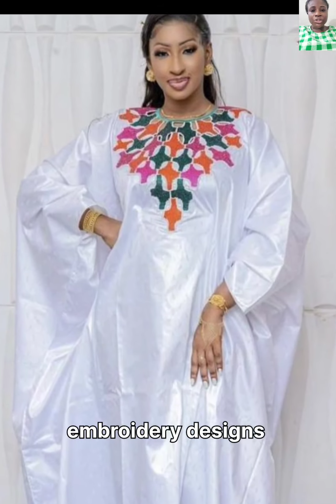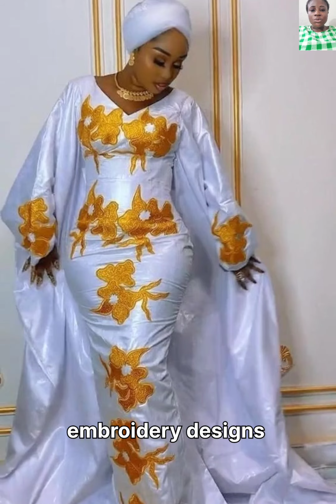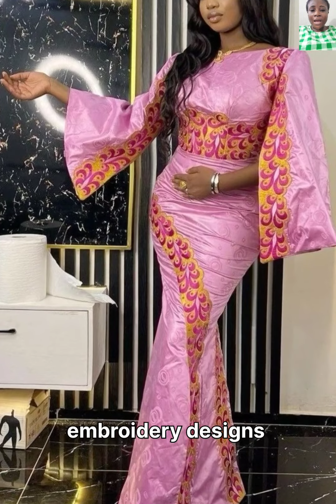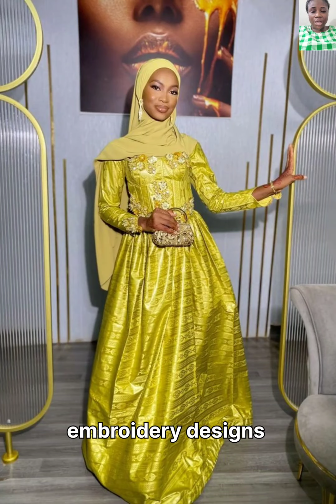Premium Getzner magnum dress designs ✨️ for beautiful ladies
Hello family welcome to fashion design ideas. In this video i am bringing the latest PREMIUM GETZNER MAGNUM GOLD or ROBE AFRICAINE BAZIN BROCADE dresses to rock for weddings, special occasions and more which I have explain in details what all these dresses are all about.

In the video you will see different designs of premium Getzner magnum gold Bazin Riche dress styles of different styles, different colours.some of the dresses styles are high quality while others are low quality.

Furthermore, in the video you will see some of the styles  or almost all the styles that are very good for special occasions like weddings, special parties, also for church events as well as styles that you can wear to your shop, office and even casual.